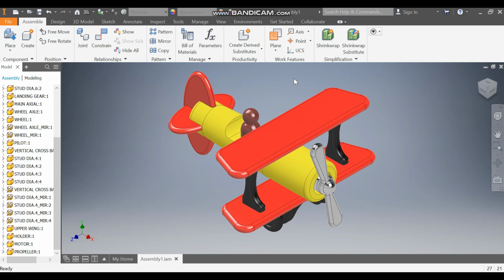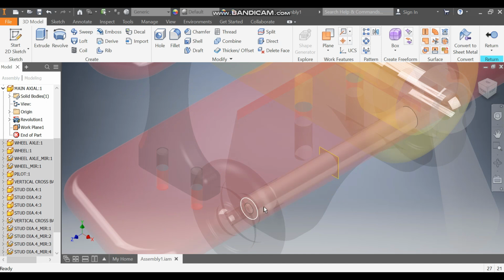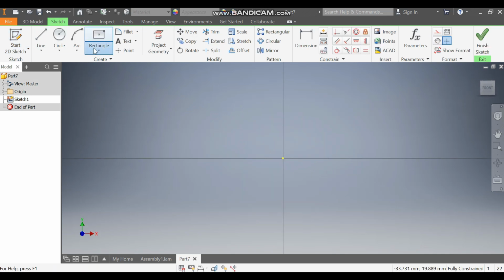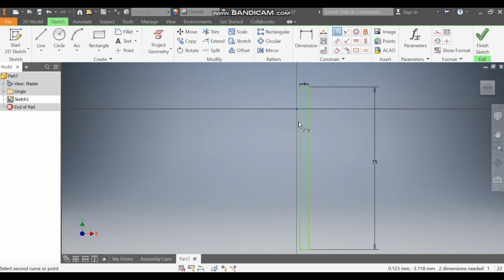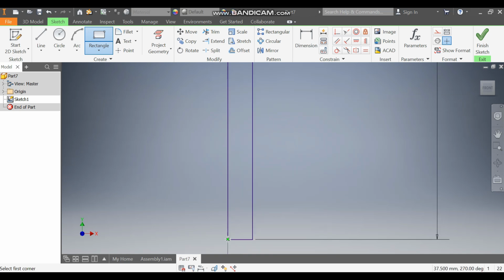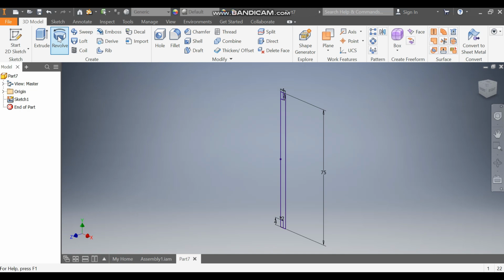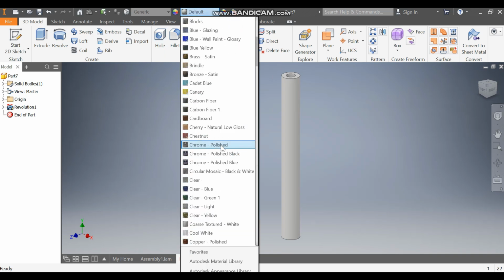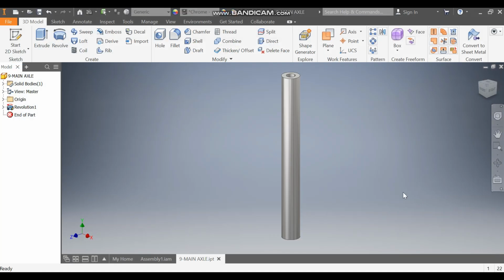Toy Plane Assembly in Autodesk Inventor Part 9 || Inventor drawing Tutorial for beginners || 3d cad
directeditininventor,
derivefeatureininventor,